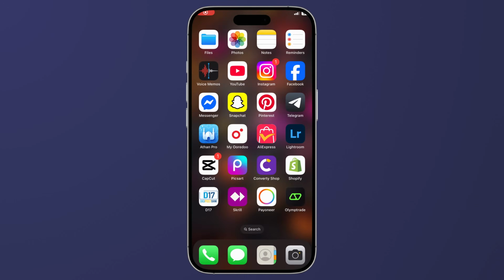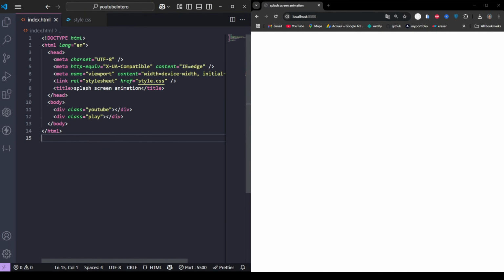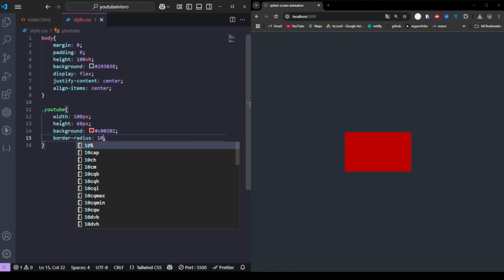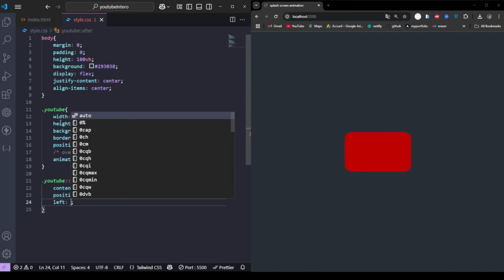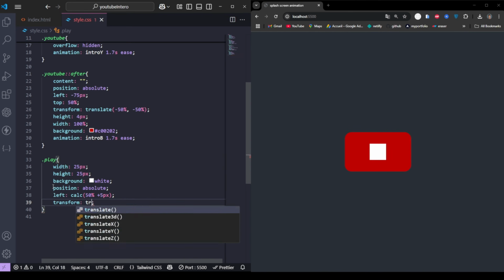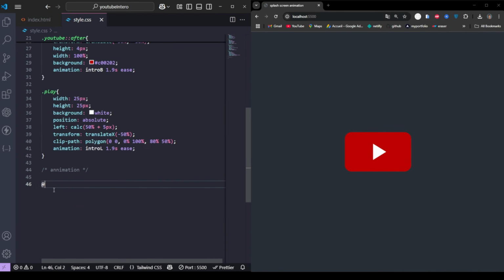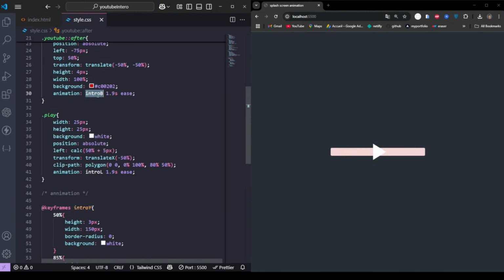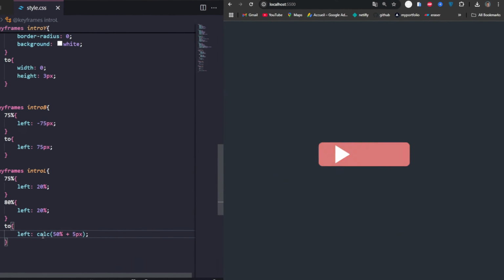YouTube Intro Splash Screen Animation Using Only HTML & CSS | No JavaScript!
🔥 Recreate YouTube's iconic intro animation using only HTML and CSS — no JavaScript required! In this quick and easy tutorial, you'll learn how to build a stunning, smooth animation just like the YouTube app splash screen.

👨‍💻 Whether you're a beginner or a pro, this CSS animation trick will level up your UI game!

✅ What You’ll Learn: • How to animate elements with keyframes
• How to center and style elements with flexbox
• How to create a triangle play icon using clip-path
• How to mimic professional splash screens